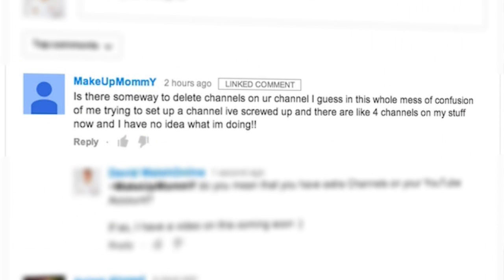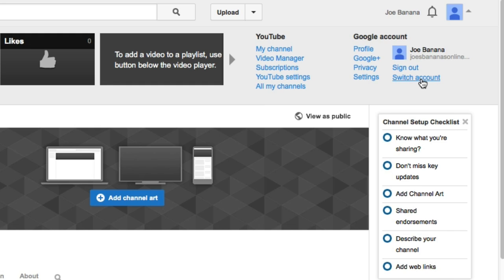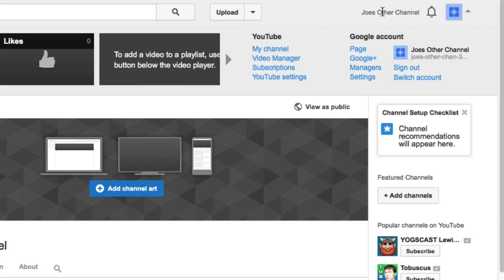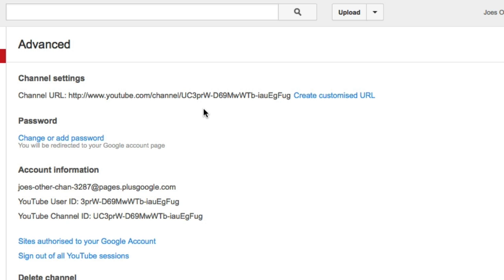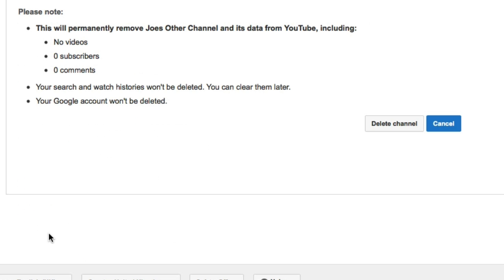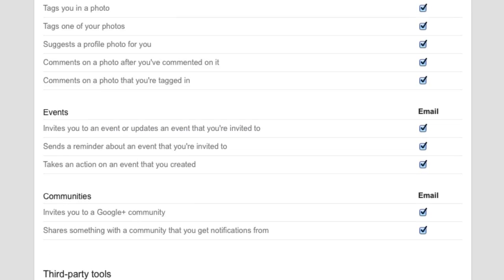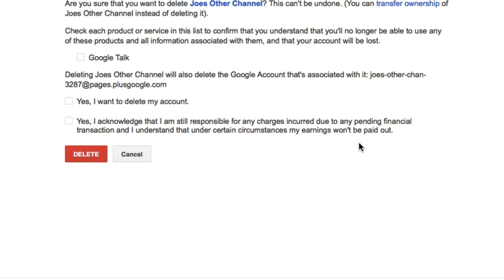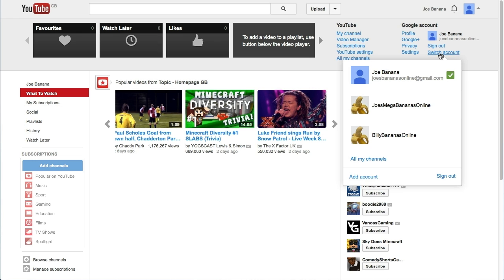How To Delete Unwanted YouTube Channels - Ask David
To get more information about how you can Delete Unwanted YouTube Channels and much more about YouTube, watch this video and then check out

With the addition of Google+, many people - including myself - have found that we have a lot more channels on our accounts than we want, or need.

But getting rid of them has been a bit of a problem, as we delete the Channel, but the name is still there. And every time we click on it, it wants to create a new channel.

So what can we do to get rid of these unwanted Channels so we have the Channels we want and nothing more?

Well help is at hand with this video...

Here I walk you through the steps to delete your Channel and everything else you need to, so those pesky little monkeys are gone forever...

1:05 Select the Channel you want to delete from Switch account at the top right of the page.

1:30 Select My Channel from the top right to make sure you're on the right channel that you want to delete.

1:35 The next thing you need to do is to open up your Google+ Settings page. You do this by selecting Settings under the Google+ column on the top right, once again.  Open this up in a new tab so you have it ready.

1:52 Click on YouTube Settings under the YouTube column on the top right.

2:00 Then click on Advanced which is under your Channel Name.

2:25 Scroll to the bottom of the page and click on Delete channel and click on Delete channel again on the next page.

2:35 You've now deleted your YouTube Channel, but your Google+ account is still there.

2:42 Click on the tab with your Google+ Settings on it and click the Refresh button to update that you've deleted your YouTube Channel.

3:15 Click on Delete page on the notification that comes up.

3:28 Check all the boxes on the next page and click on the red DELETE button.

And that's it, your Channel and Google+ accounts are now deleted.

Go back to your Channel and select Switch Account from the top right dropdown and you'll see that your Channel is now gone.

So that's how you delete those pesky unwanted YouTube Channels from your YouTube account.

So that's How To Automate Safe YouTube Comments on your YouTube Videos.